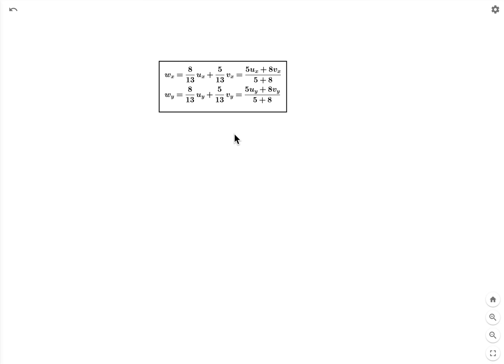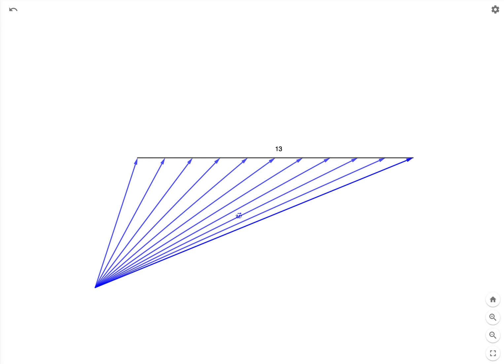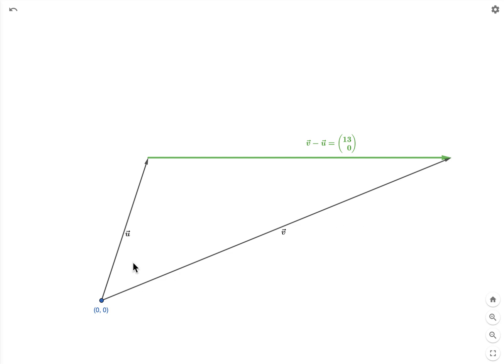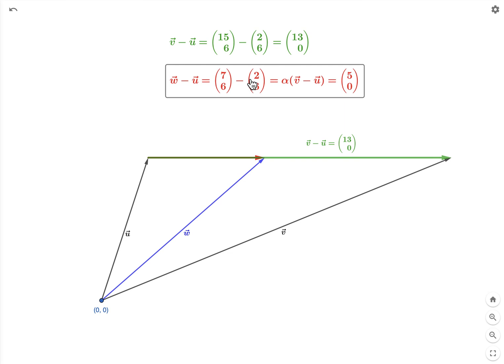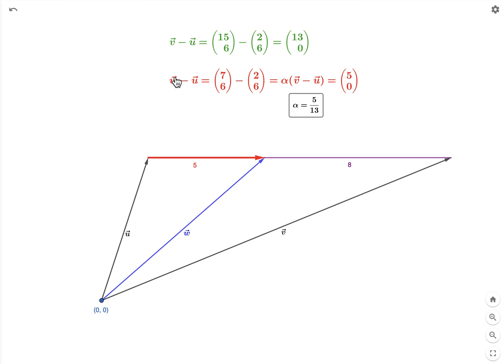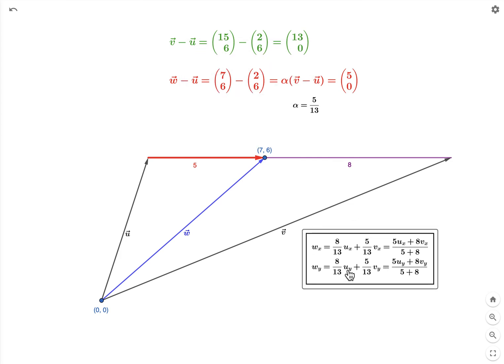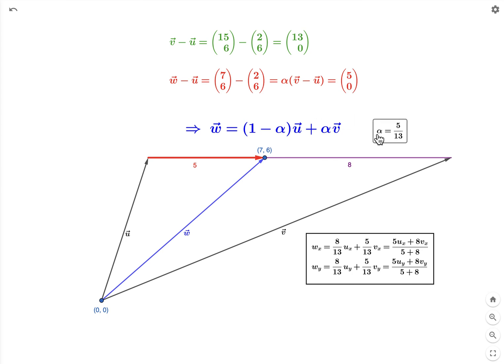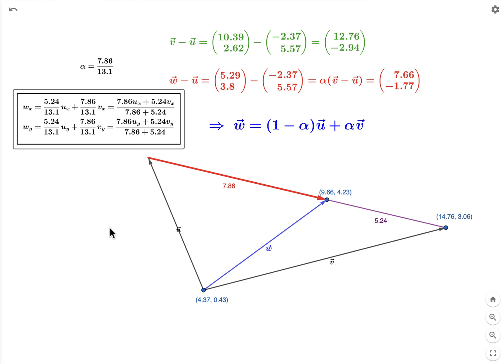Linear Combination Explained: The Math Behind AI & Geometry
What does it mean to blend two vectors? This video explores the concept of linear combinations through the elegant formula w=(1−α)u+αv used in both linear algebra and AI!
From vector interpolation to AI training and geometric intuition — this is where math, movement, and meaning come together.

Perfect for students, educators, or anyone curious about how math powers modern tech.